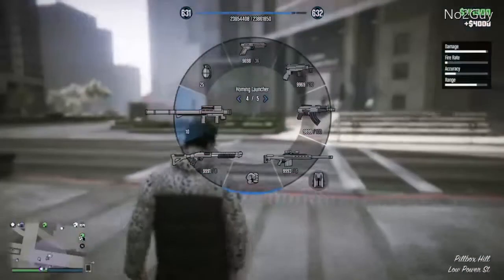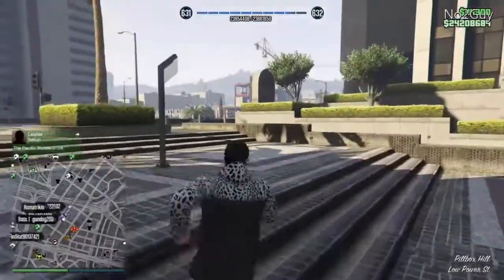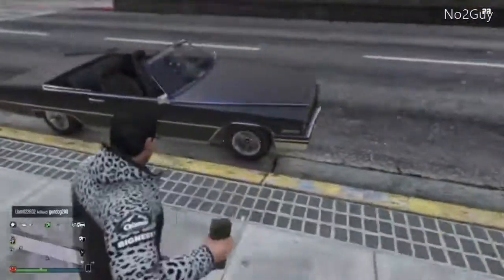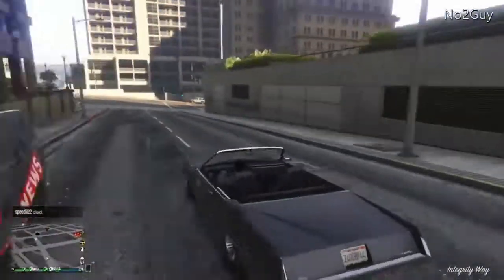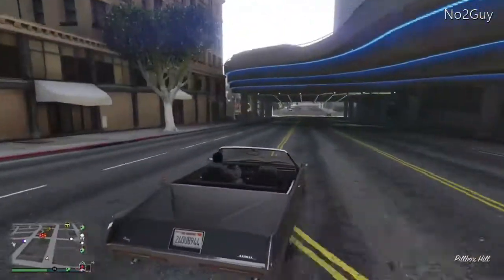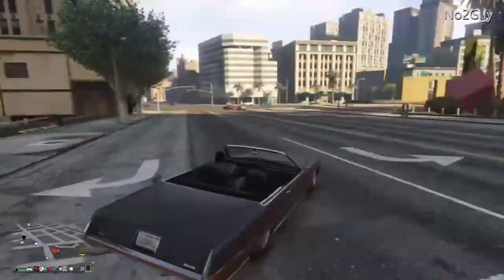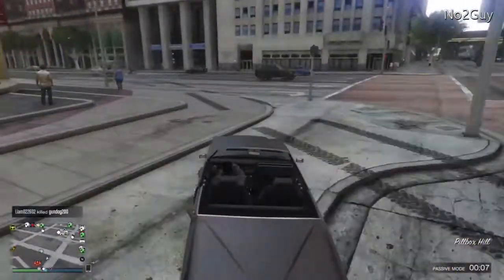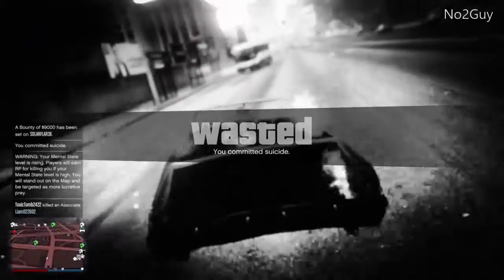Gta V - How To Deal With Tanks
Hey guys its No2Guy here with Another Gta 5 Video. Today in this video i show you guys the easiest and most effective to take out a tank on gta 5 online without using any special or peggasis vehicles.